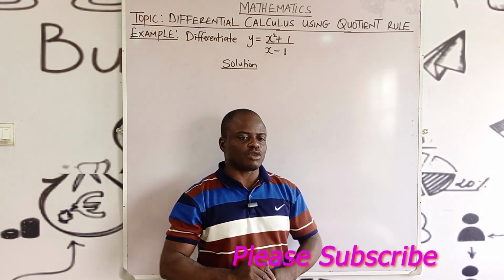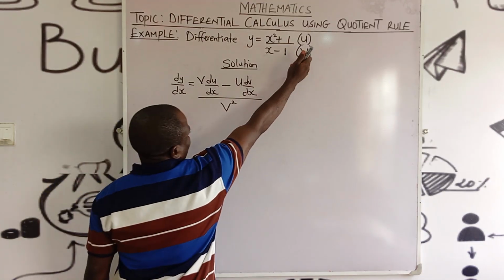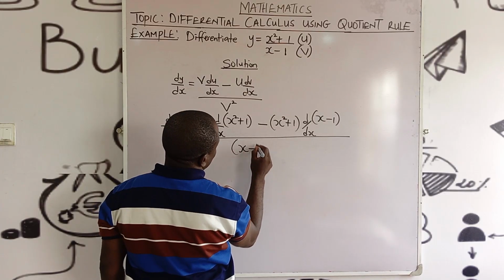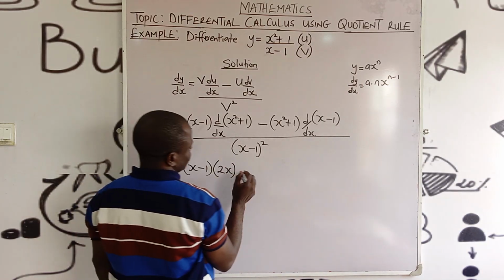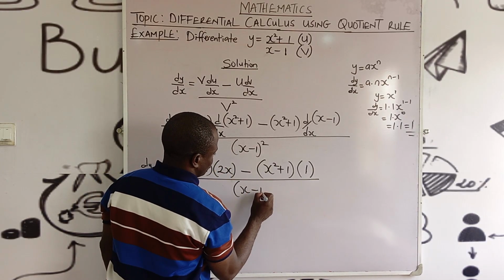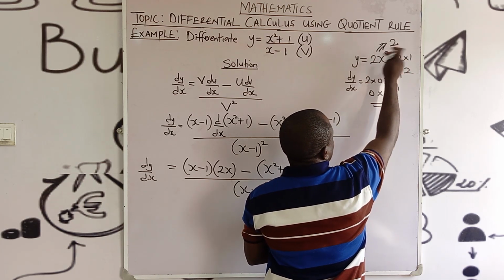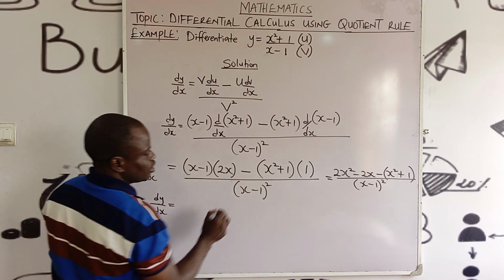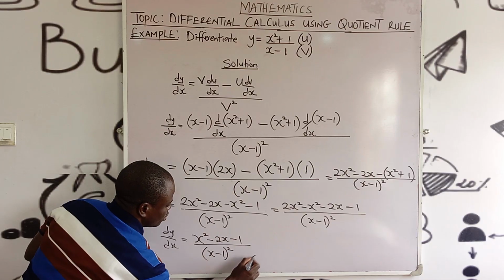Mathematics: Differential Calculus using Quotient Rule (SS2-SS3))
Welcome to Model Physics Mathematics Lessons. You will learn how to differentiate functions using Quotient Rule in this detailed Mathematics tutorial.
You will learn:
-The formula for the Quotient Rule
-How to identify u and v
-How to find du/dx and dv/dx
-Step-by-step differentiation without skipping any stage
-How to simplify the final answer correctly
This lesson is ideal for:
-WAEC candidates
-NECO candidates